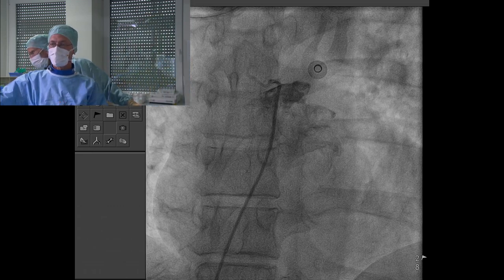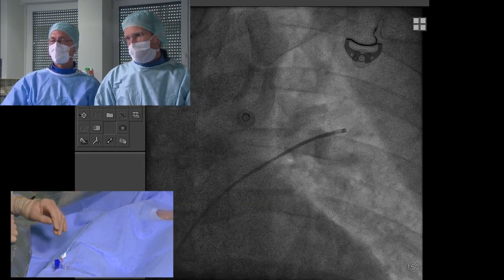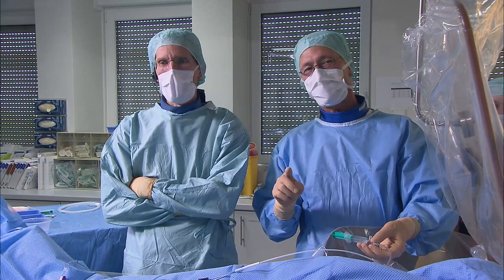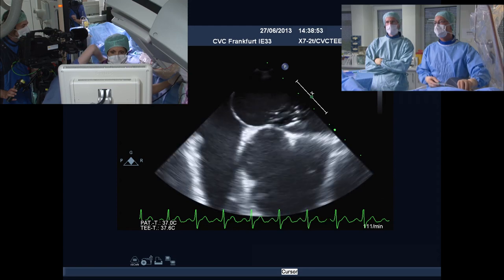CSI 2013 -- Case 11 Frankfurt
Meeting: CSI 2013
Indication: PFO
Product Used: Occlutech Figulla Flex II PFO Occluder
Operator(s): Prof. Dr. med. Horst Sievert/ Dr. med. Stefan Bertog
Date: June 29, 2013